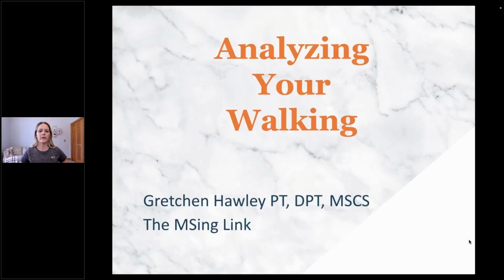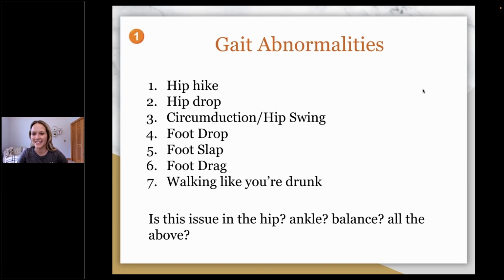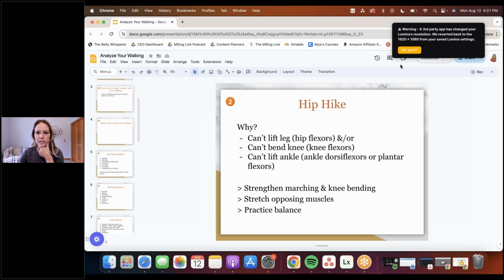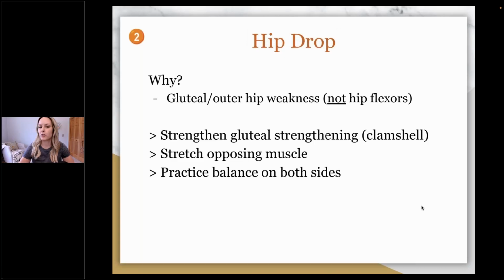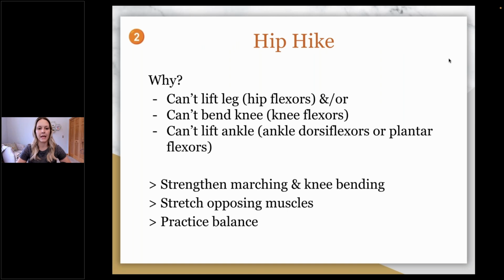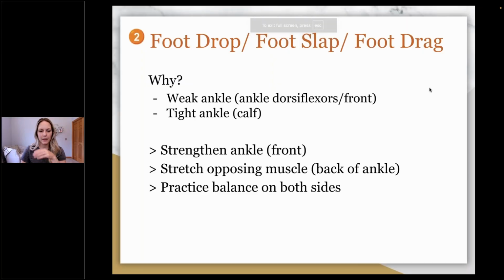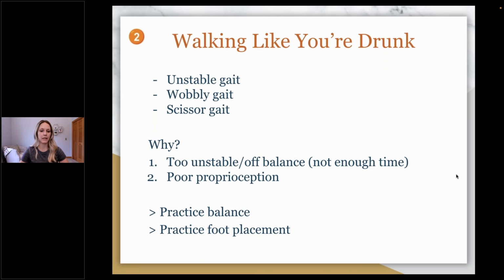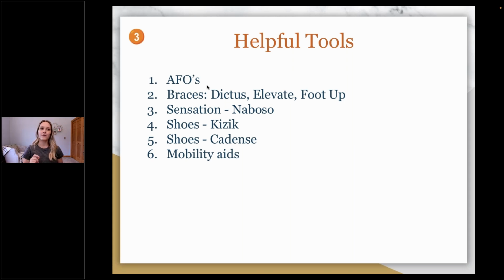Moving with MS-Analyzing your walking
Event date:

Moving with MS-August 12, 2024
Presented by:  Dr. Gretchen Hawley, PT, DPT, MSCS

This educational Program was provided by:  @MSViewsandNews
Please help support this program with a $25.00 contribution

*** Stay informed with MS news, resources and information!!

Donating to MS Views and News is a meaningful and impactful way to make a positive difference in the lives of those affected by Multiple Sclerosis (MS). The MS Views and News organization is dedicated to providing needed education, and resources to individuals living with MS, as well as their caregivers and loved ones.

Your donation will enable the association to organize informative in-person educational events and virtual webinars ensuring that those affected by MS have access to the latest information on treatments and management.

In addition, your generosity helps raise awareness about MS and fosters a sense of community, reducing the isolation often experienced by those living with this multiple sclerosis.By donating, you become a crucial part of the fight against MS, offering hope, empowerment, and a brighter future to countless individuals and families impacted by this challenging disease.